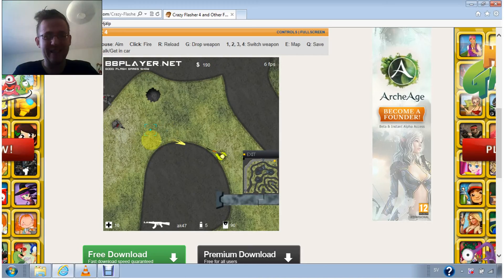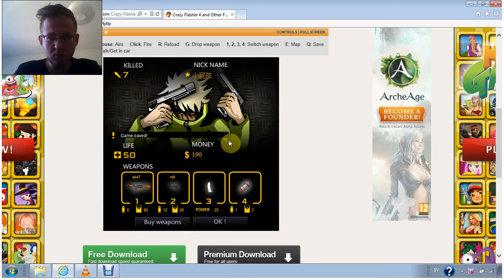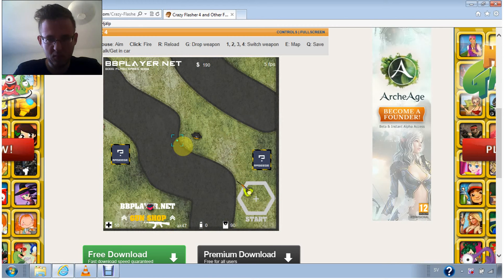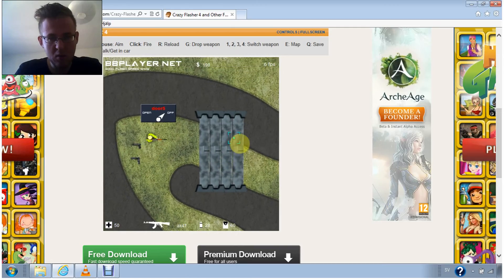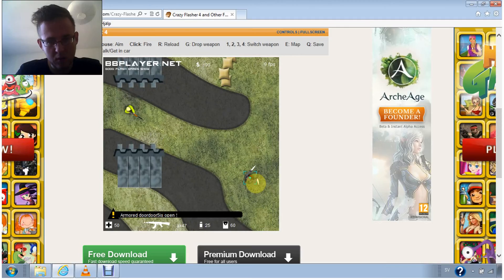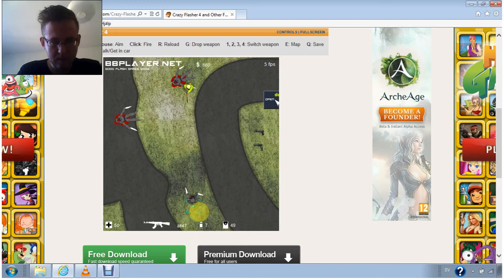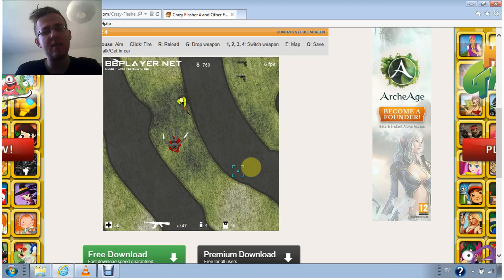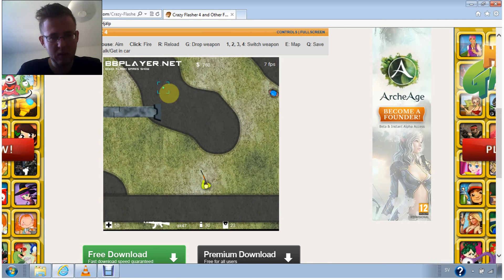Crazyflasher 4 hmm quite good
enjoy first time you see me